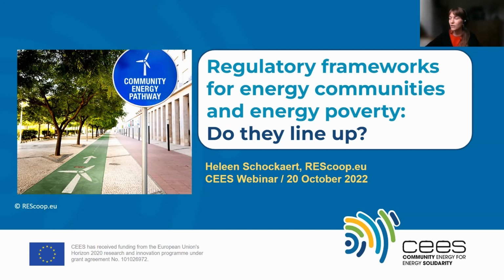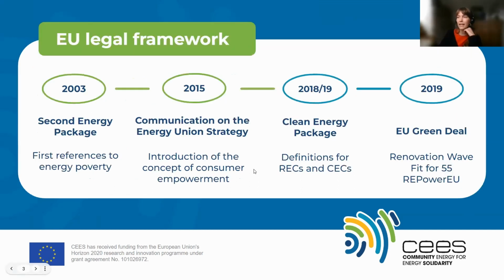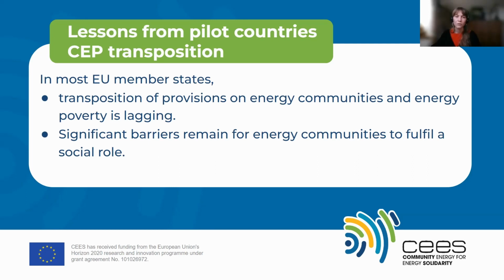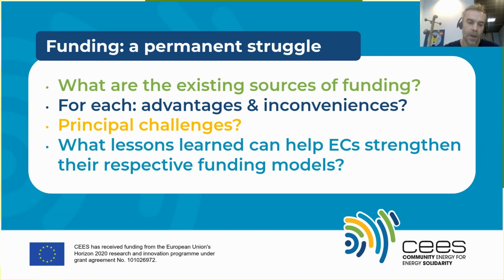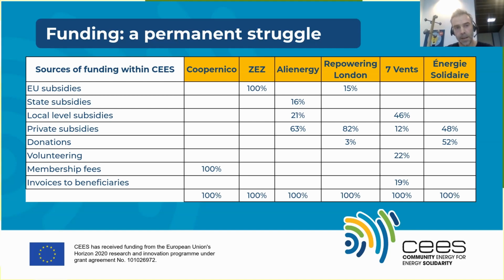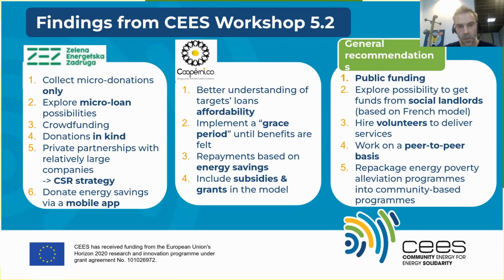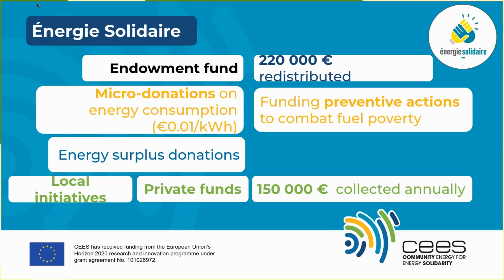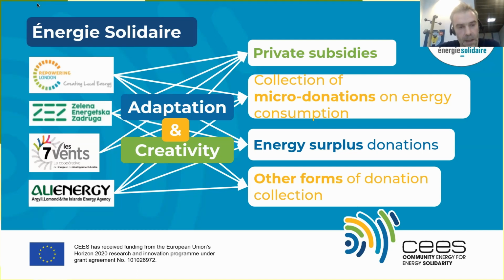Building support for ECs to tackle energy poverty: legal & regulatory / financing & funding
The 'will' to take action on energy poverty is growing among energy communities (ECs) -- but often the 'way' is less straightforward than one would hope.  Legal and regulatory frameworks may be supportive or may throw up barriers. In turn, securing financing is an ongoing challenge, particularly as need increases and economies are already strained.

Session 4 (of 5) of a full day of webinars about the The Community Energy for Energy Solidarity (CEES) project is split across these two crucial topics.

The first half summarises recent analysis by CEES of how the EU has begun to embed obligations to tackle energy poverty within key directives and initiatives while also boosting recognition of the role of ECs. While significant progress is evident on each aspect, an overarching question is 'how well do they align?'

The second half provides a frank look at the financial and funding mechanisms of CEES partners. In most cases, risks are evident in that a given entity relies heavily on one source (whether private or public) or has to dedicate substantial human resources to applying for grants that may require pursuing somewhat different actions than planned.

A key advantage of ECs is there ability to work at the local level. With this in mind, both sessions have a sub-focus on how EU directives and initiatives can influence national or local policies and financing schemes.

Presenters in this session include: Heleen Schockaert (REScoop) and Kevin Chaplais (Les amis d'enercoop). The sessions was moderated by Marilyn Smith (EnAct)

CEES Partners include: ALIenergy (Scotland) / Coopérnico (Portugal) / Repowering London (UK) / REScoop (Belgium) / ZEZ (Croatia) / Les 7 vents (France) / Enercoop & Energie solidaire (France) / The Energy Action Project (France) /  SNAP (Portugal) / University of Birmingham (UK)

CEES has received funding from the European Union's Horizon 2020 research and innovation programme under grant agreement No. 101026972.